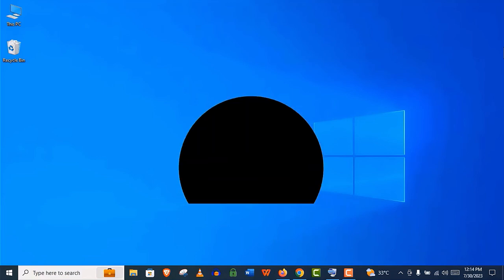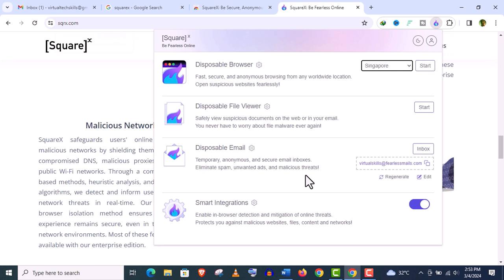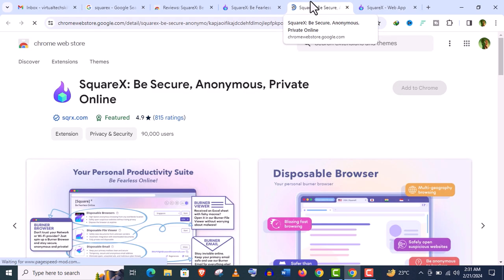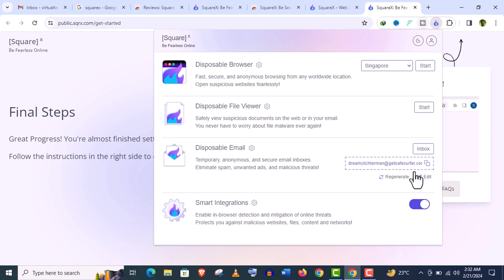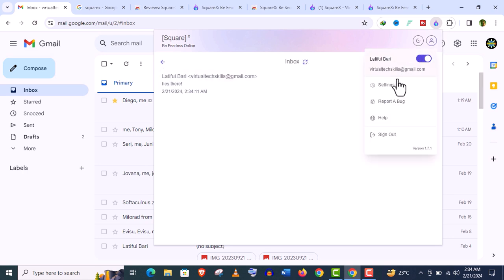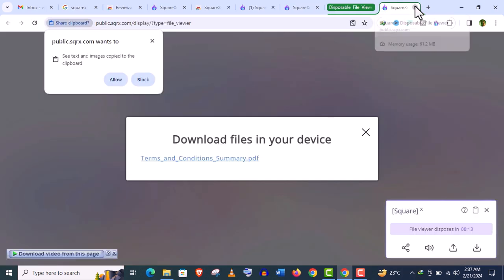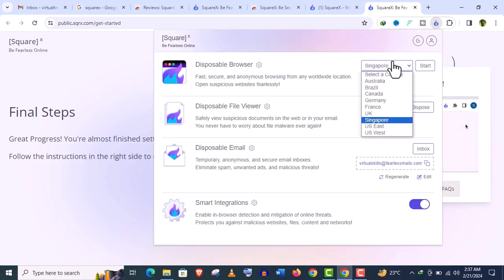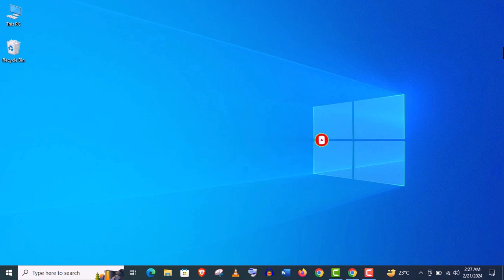Squarex Browser Extension - Best Chrome Extension for Cyber Security!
Squarex Browser Extension Review 2024. It is the best VPN Chrome Extension for your ultimate Cyber Security, yet it's absolutely Free!

In this video I am reviewing a very special cyber security tool called squarx or sqrx. This free chrome extension will provide you the ultimate browser security for meticulous websites, files, contents and even for your network.

In fact, squarex features will ensure your 100% online privacy protection and till now it’s absolutely free, yet very useful. Squarex extension includes a very fast disposable browser for chrome with worldwide locations. In fact, it includes a remote disposable browser that will ensure your no tracking browsing experience.

It also includes a disposable file viewer, you can open any malicious files with a malware scan. This tool will give you the confidence to open any file from the web or from your email attachment fearlessly.

And don’t worry, I am going to show you how to install free squarex chrome extension and how to use this free cyber security tool step by step. Stay with me.

⌚ Timestamps
0:01 Intro
0:27 Squarex Review
1:05 Install Squarex
1:35 Squarex Extension
2:10 How to use
5:20 Wrap up

👋 Additional resources

This means I might make money when you purchase paid services through the links provided and I might be able to offer discounts when available. Not being sponsored allows me to keep my own opinions and provide reviews and tutorials without bias. All of my opinions on this channel are always my own!